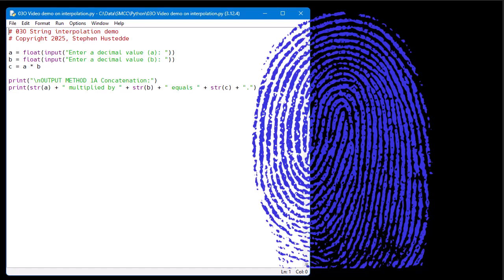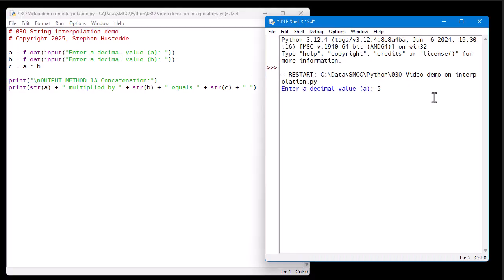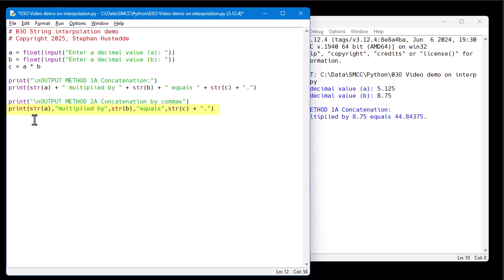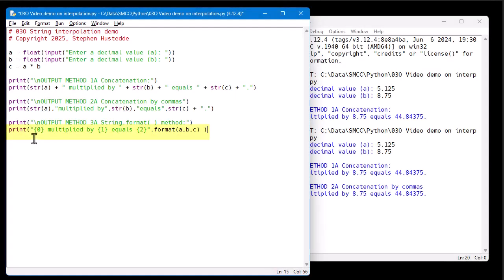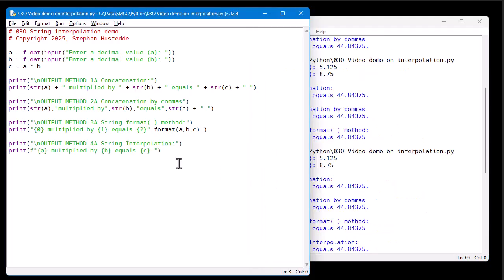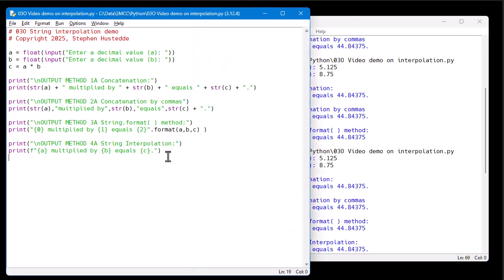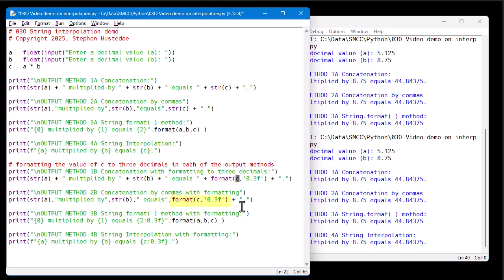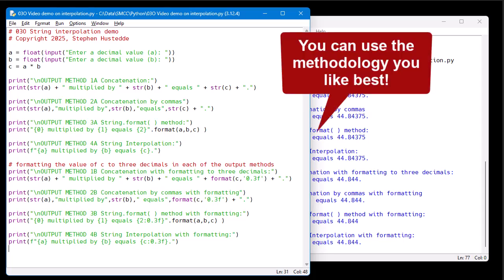Python 03O - String Interpolation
The recent addition (version 3.6) in Python of string interpolation as a welcomed alternative to concatenation or the string.format( ) method.